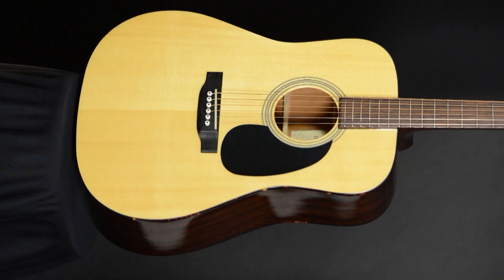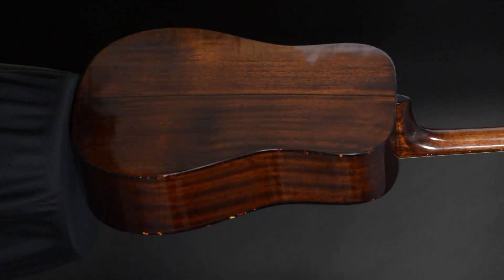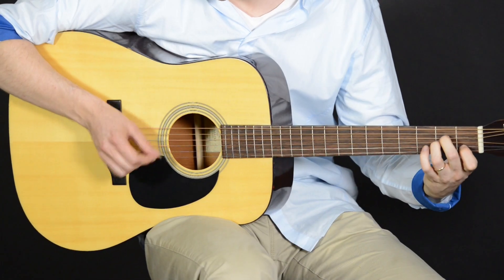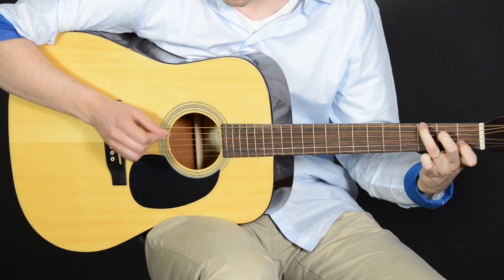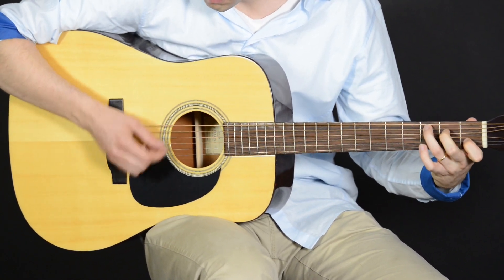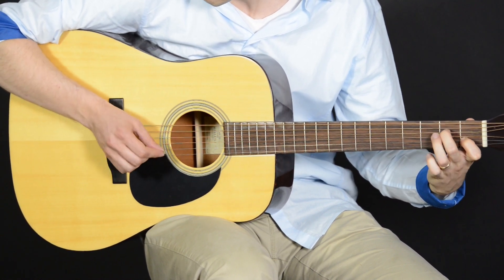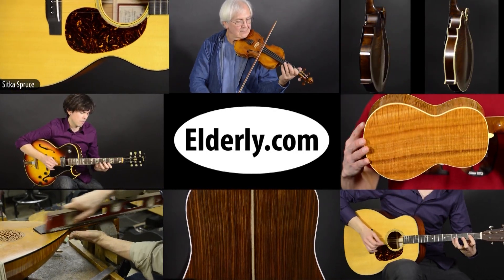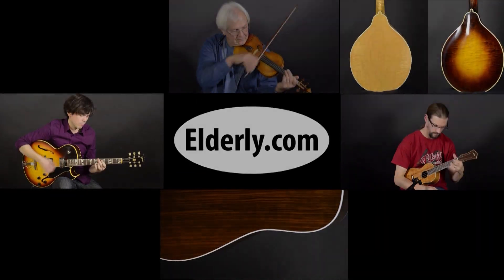Recording King RD-06 - Elderly Instruments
Demonstrated by Elden Kelly